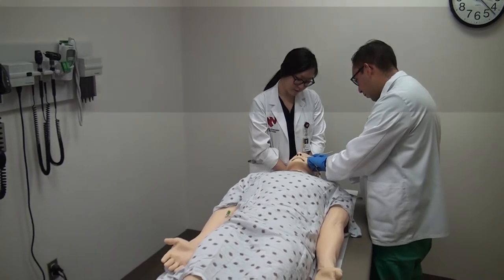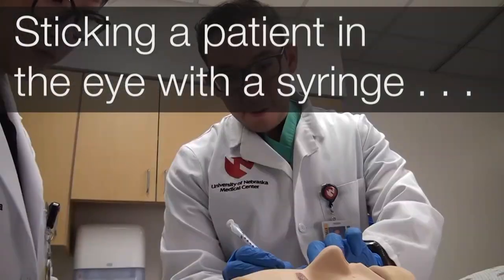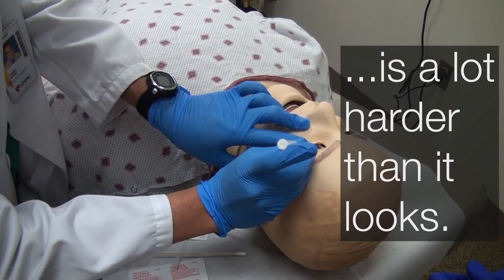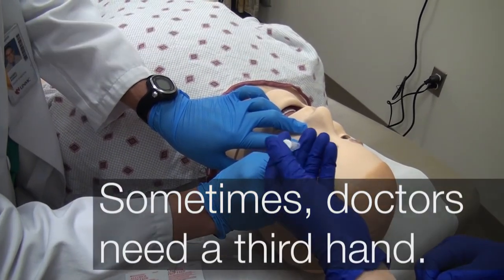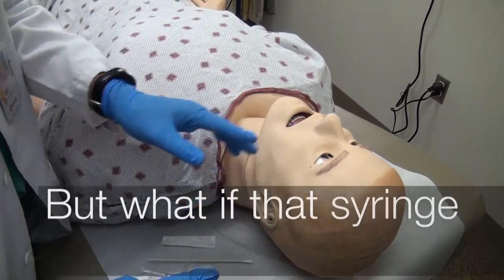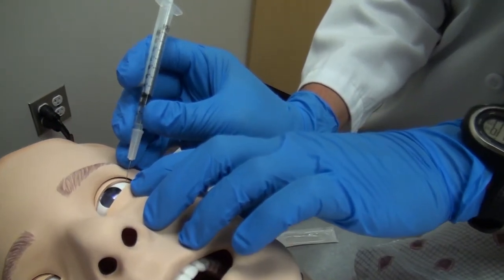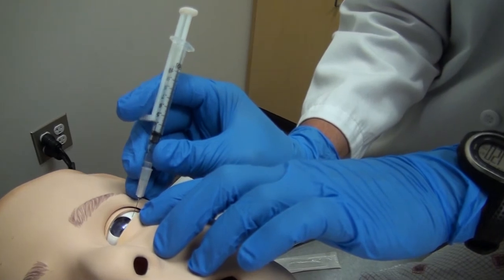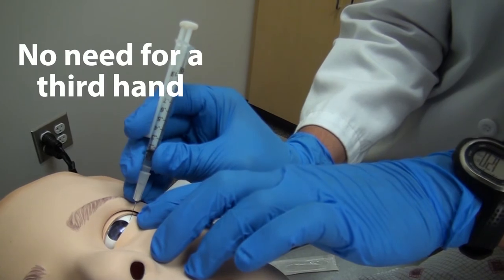Suh Precision Syringe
Two medical students get their hands on an advanced prototype of a new syringe invented by pediatric ophthalmologist Donny Suh, M.D., at the University of Nebraska Medical Center.

The students demonstrate how the new syringe improves the current standard of care for injections in the eye, but the syringe has a wide range of potential applications, including ear-nose-throat, rheumatology, plastic surgery, and self-injections, among others.

The syringe enables users to safely perform one-handed injections with improved control.It is particularly useful in several delicate medical procedures, like correcting crossed or lazy eyes in children. The syringe frees up the other hand to safely secure the injection site, allowing doctors even more precision.